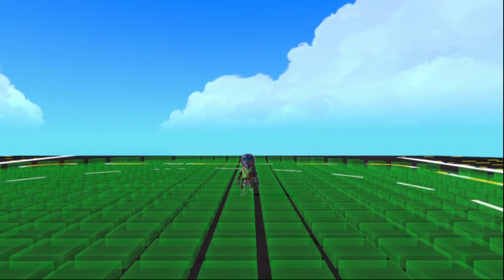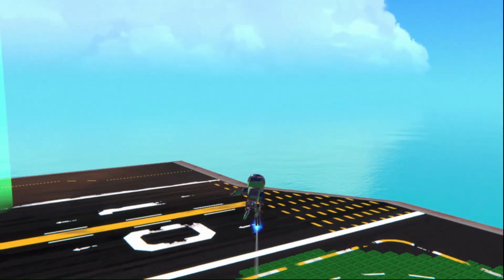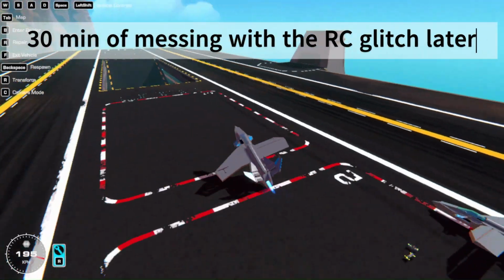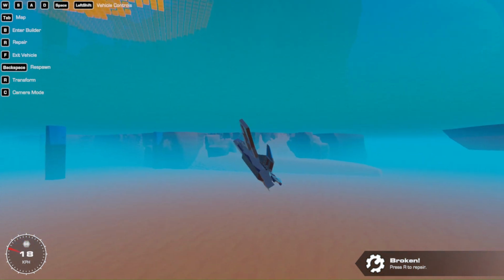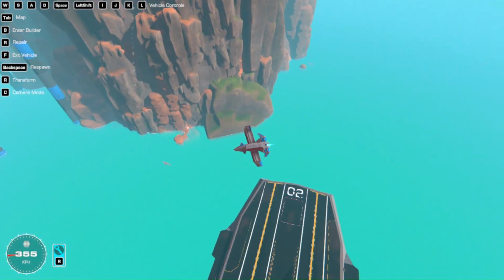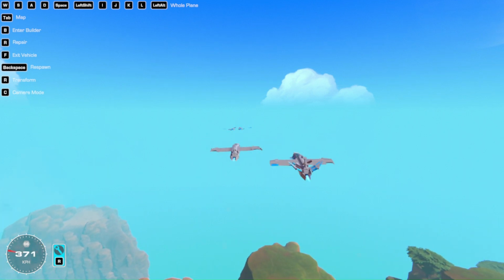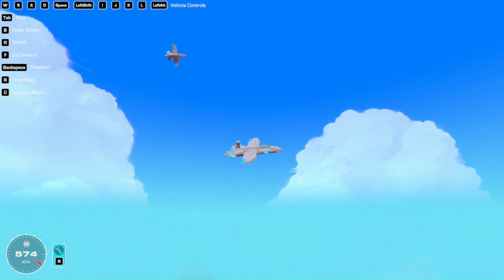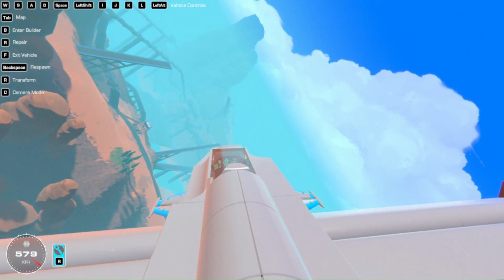Flying TWO Fighter Jets at ONCE!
I officially hate the RC glitch. I cut most of the struggle out, but it took well over an hour.

Also trying new music!